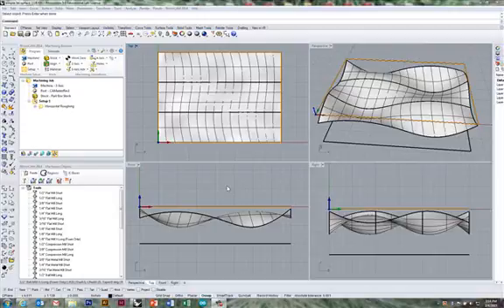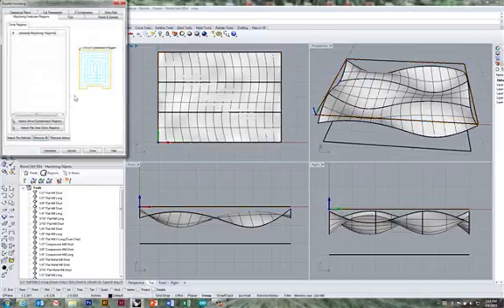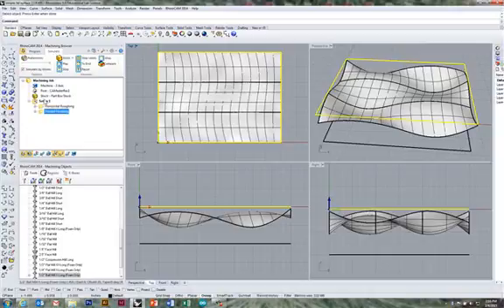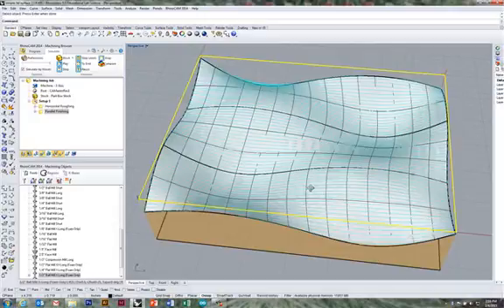MSU 3D Surface Part 3 Parallel Finishing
Create a 3 Axis Parallel Finishing toolpath on a part that consists of a 3D contoured surface using RhinoCAM®.